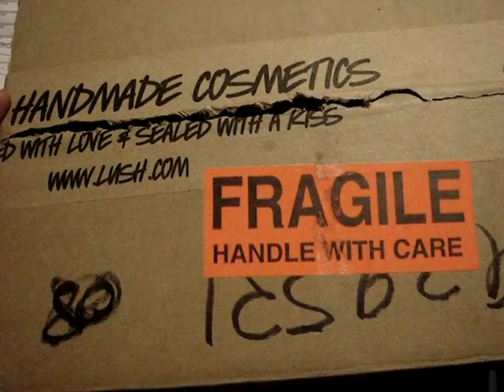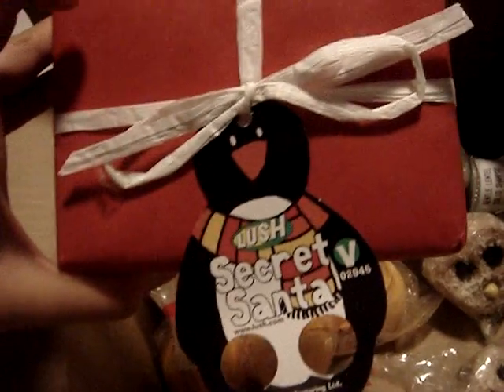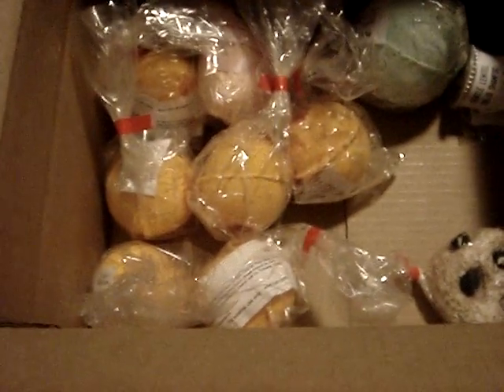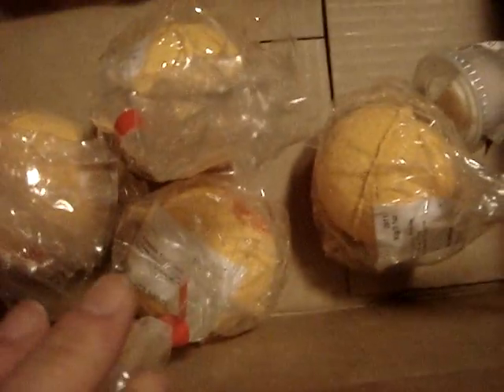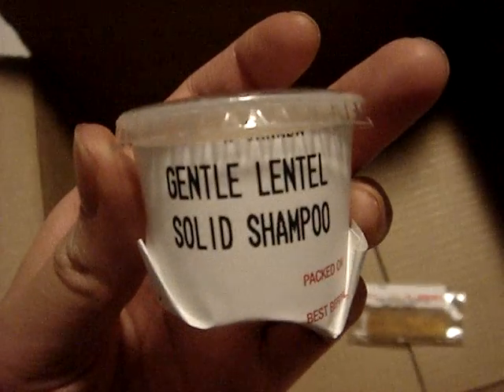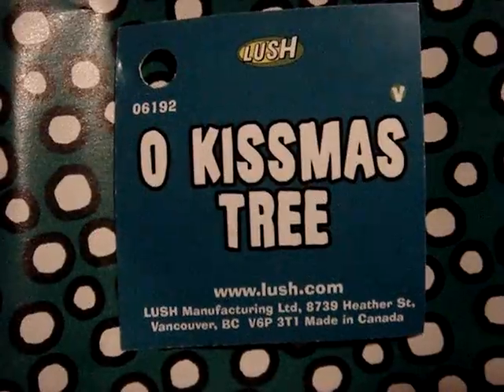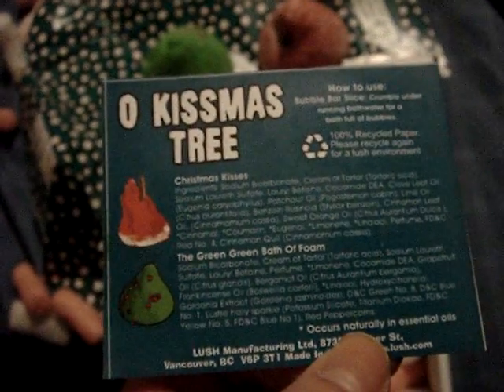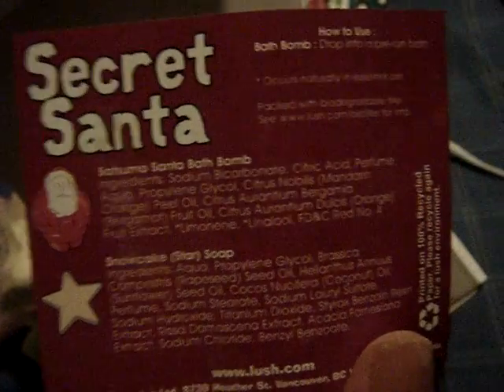Another Lush Haul (North America)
re-uploaded.